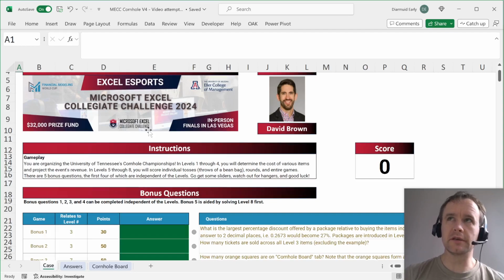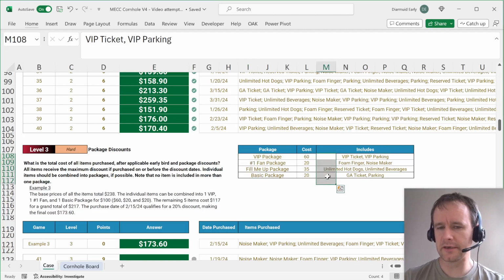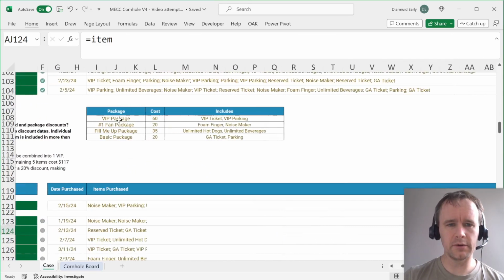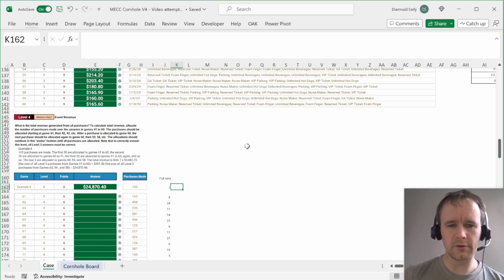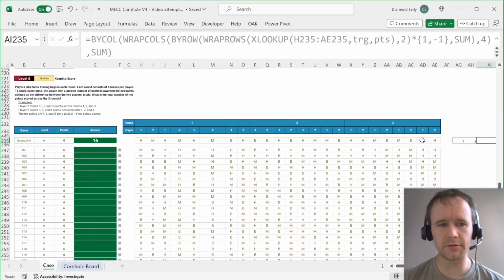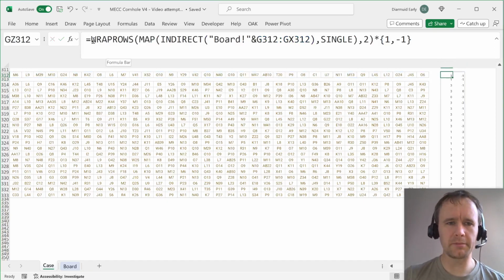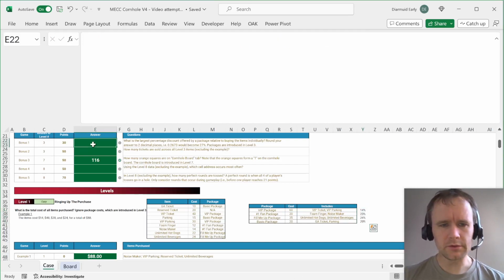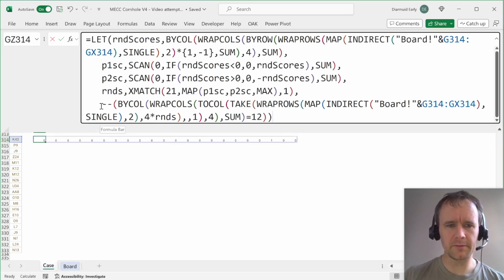Excel Origami - folding arrays with WRAPROWS / WRAPCOLS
This is a walkthrough of a case from the Microsoft Excel Collegiate Challenge (@MECC.college) based on the game cornhole. The most interesting part is the funky array manipulation to deal grouping the scores into players, rounds, etc - hence the video title.

You can watch the student teams who competed in the event on the live stream here, including commentary from Laurence Lau (@LLau), Brittany Deaton, and me:

If you're interested in taking part, you can sign up here (you have to be a student to win the prize money, but anyone can get free access to a lot of great learning resources, including this case):

Sections
00:00 Introduction
02:35 Part 1 (levels 1-4)
19:19 Level 5
19:49 Level 6 - the origami begins...
22:59 Level 7 + bonus 3
26:59 Level 8 - more origami
32:38 Bonuses
35:37 Bonus 5 - final origami